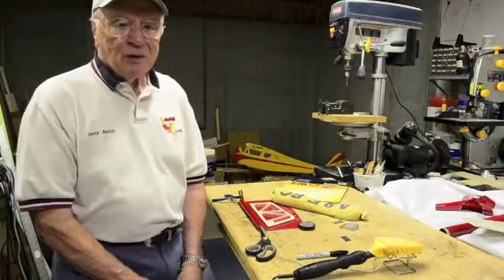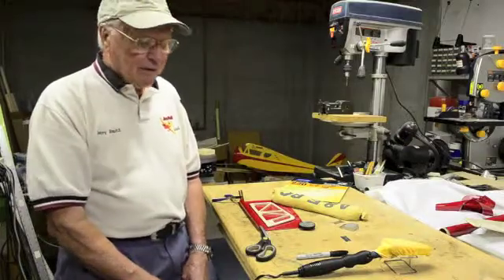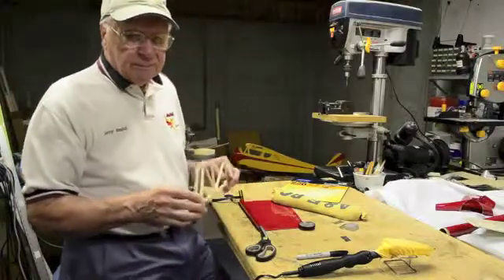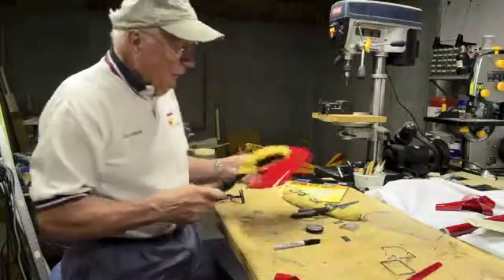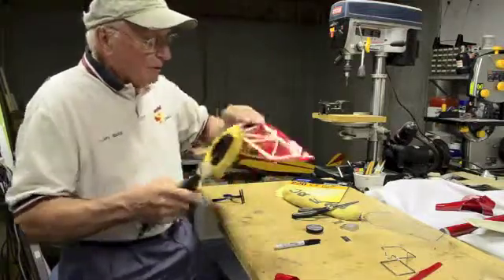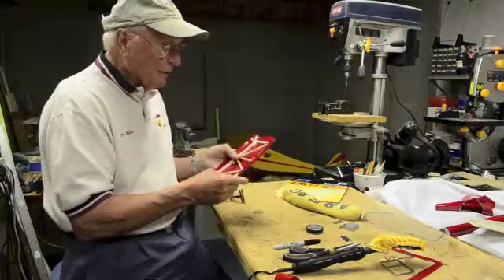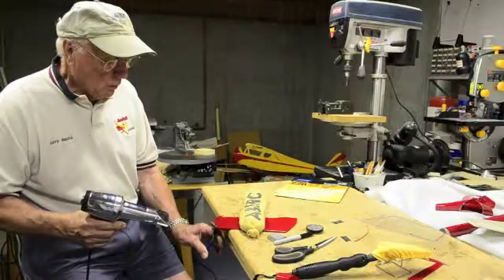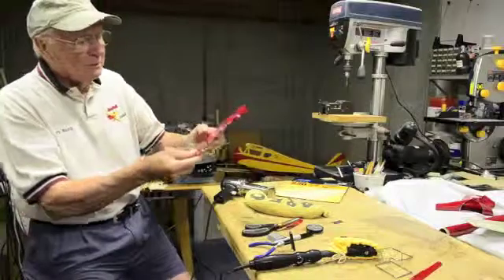Jerry airplane small 1